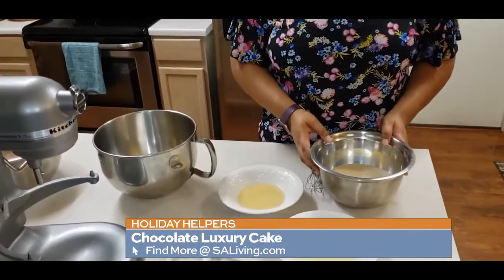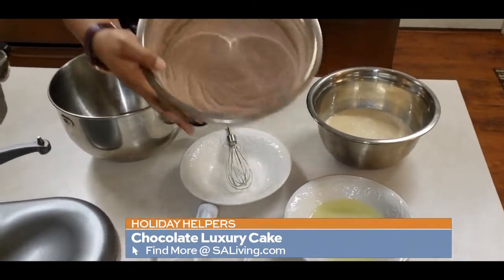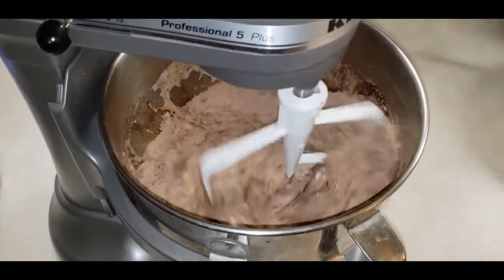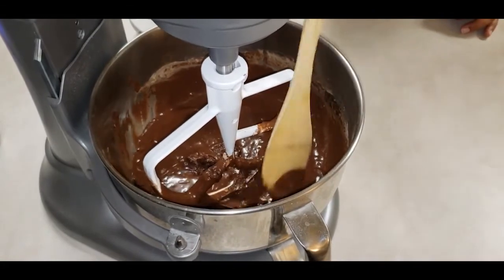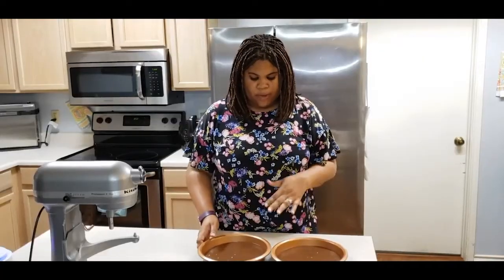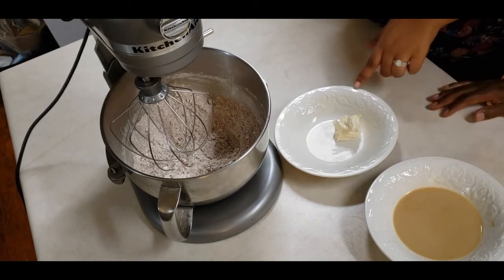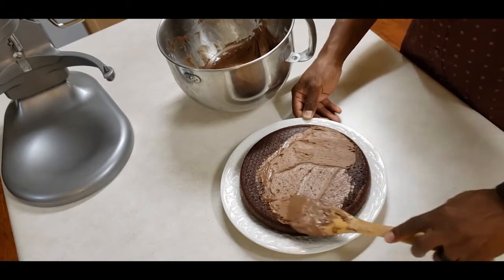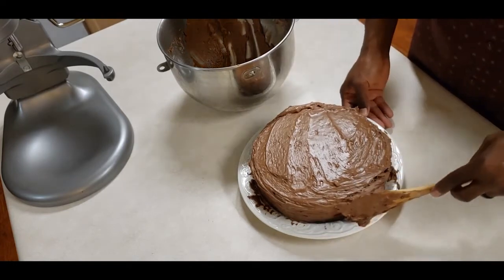How to make vegan chocolate cake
Cara and Marcus Pitts from Southern Roots Vegan Bakery show us how to make a delicious vegan chocolate cake. Make sure you check out their amazing baked goods, bundles and deals for the holidays.